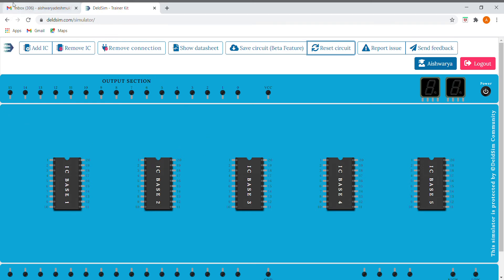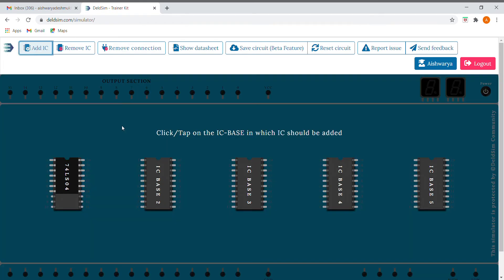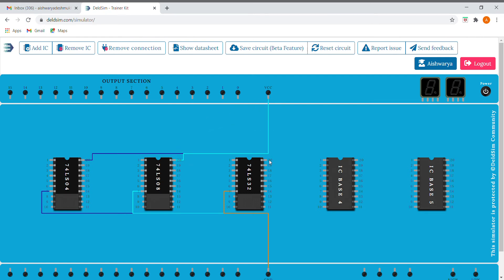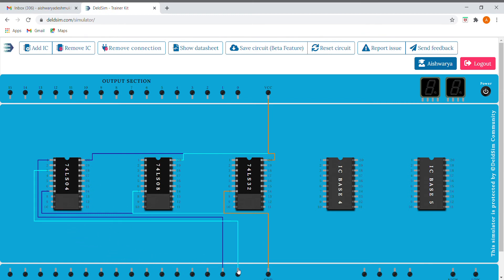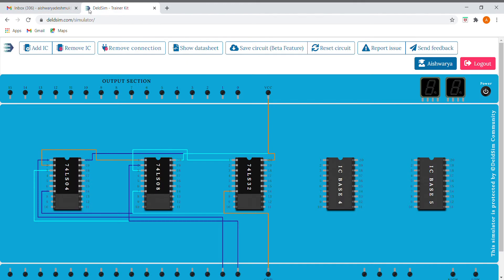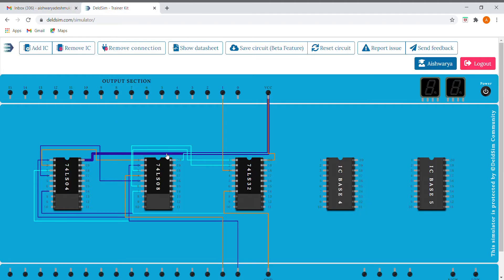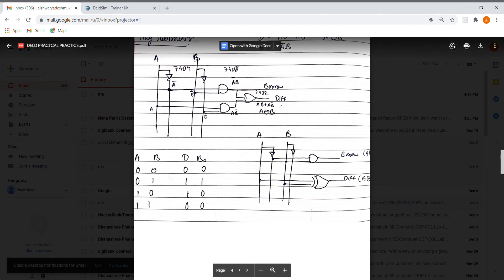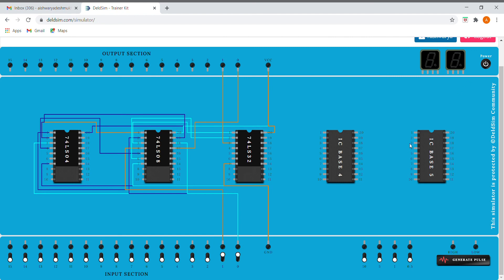HALF SUBTRACTOR | DELD SIMULATOR | DeldSim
Half subtractor using DeldSim